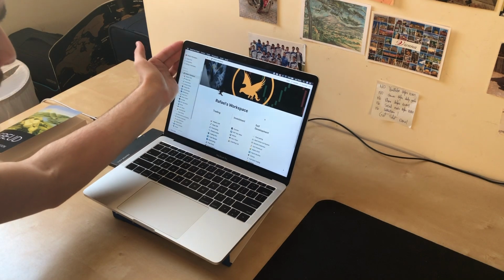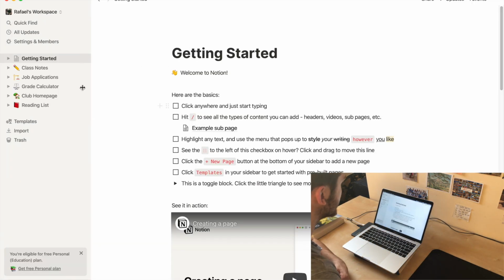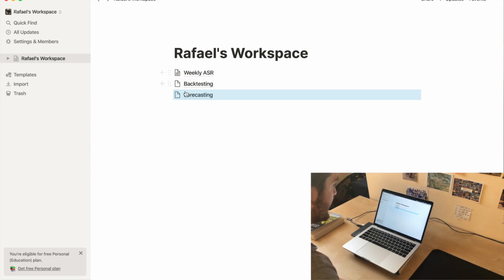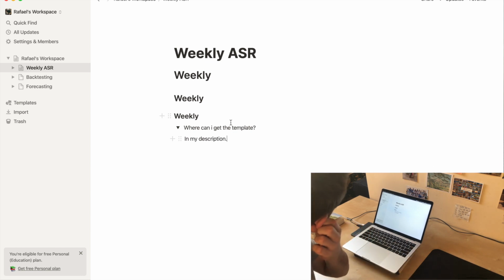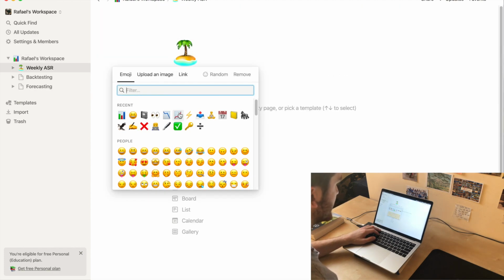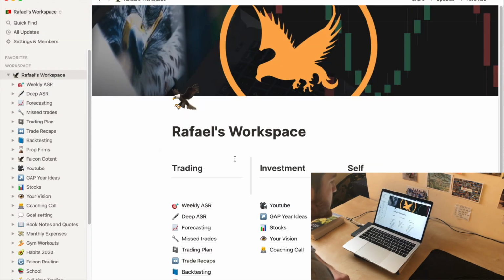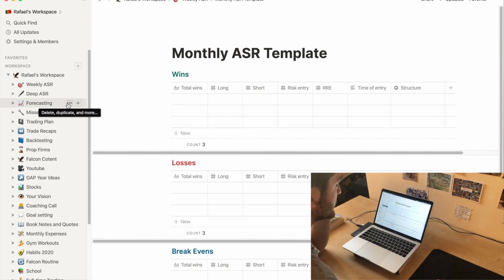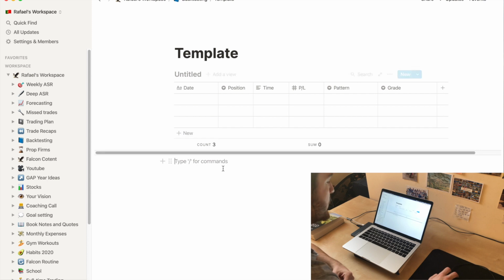How I set up my Notion | The Basics of Notion | Trading